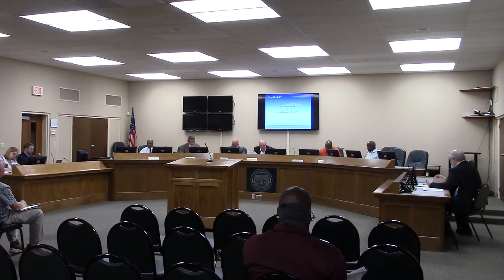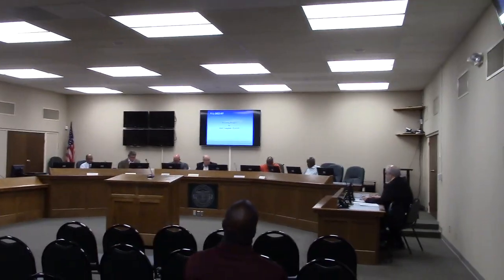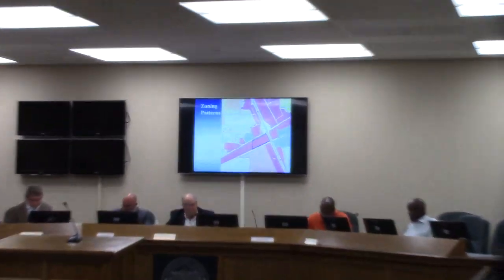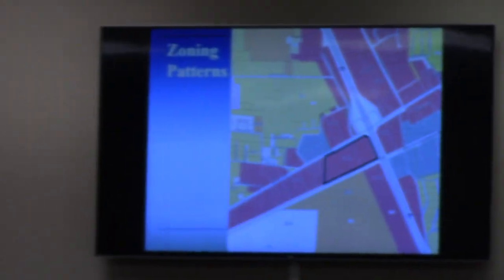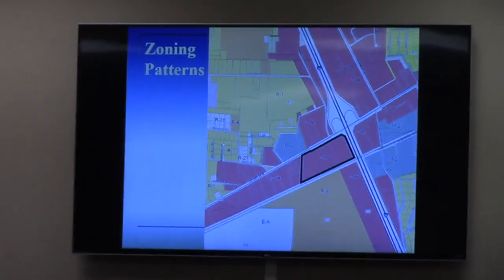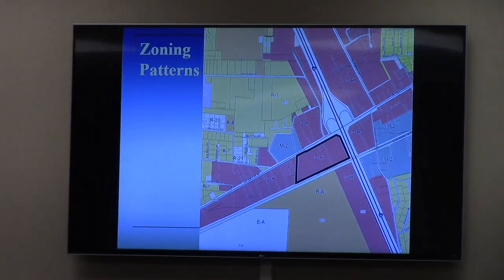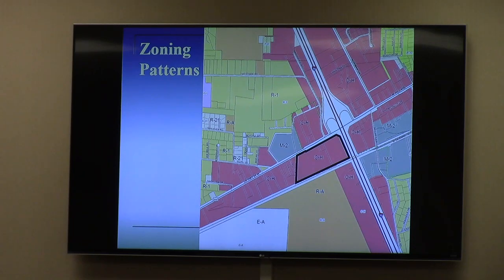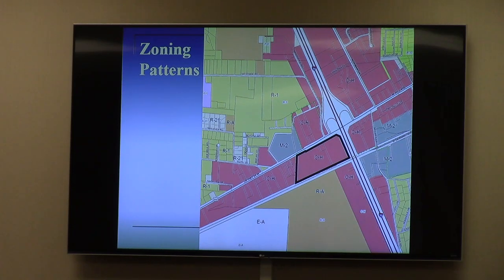5. VA-2023-07 Jack Langdale, 2101 West Hill Ave ~35 acres from C-H to C-C @ GLPC Regular 2023-05-22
5. VA-2023-07 Jack Langdale, 2101 West Hill Avenue Rezone approximately 35 acres from C-H to C-C

C-C can have residential, C-H cannot.
This is the site of the old Kinderlou Inn.